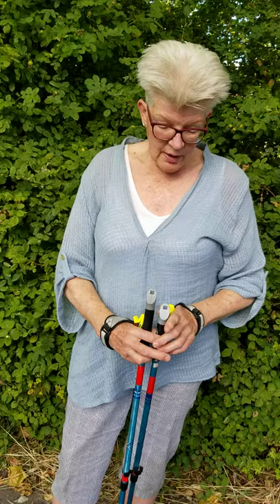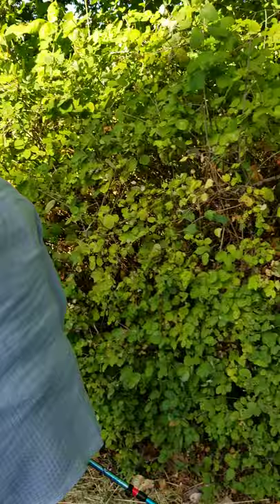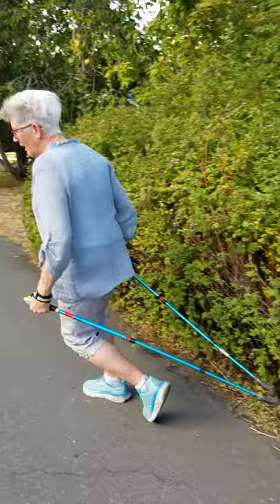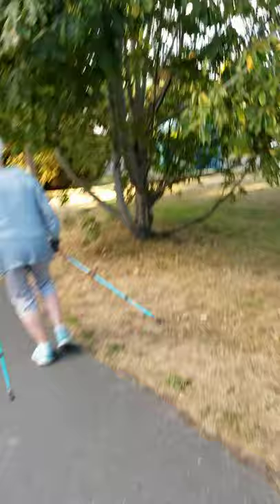Down hill with poles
Downhill with poles